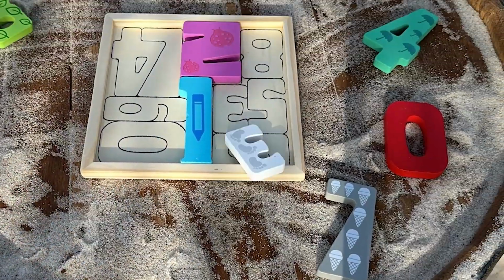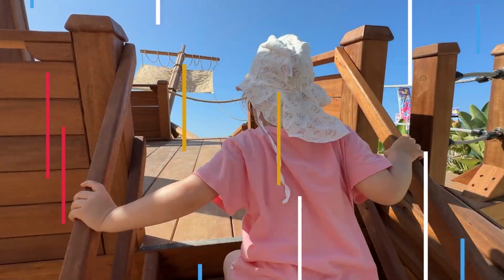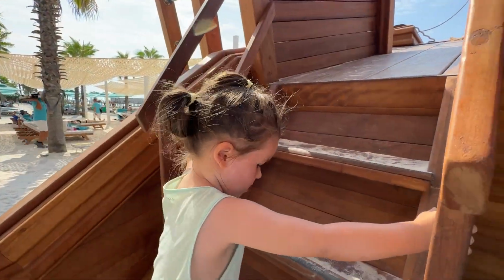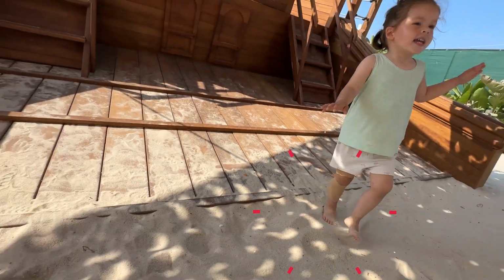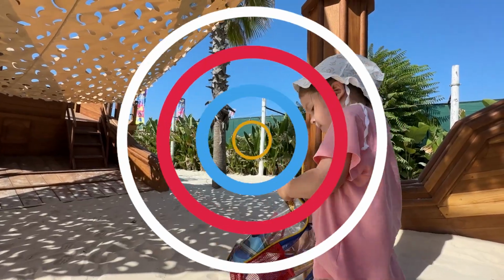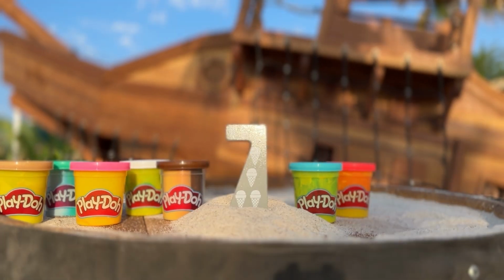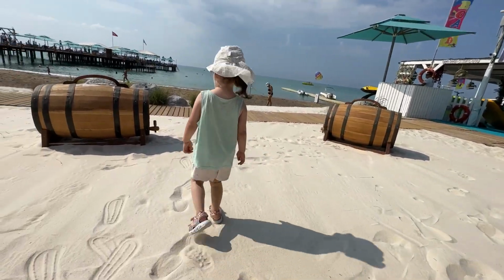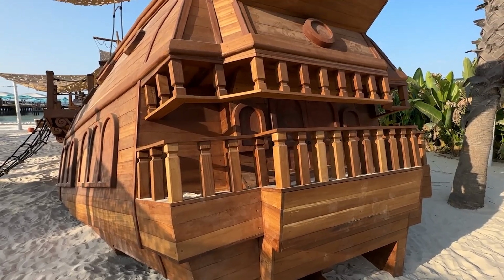Escape to the World of English: Join Maya on her Pirate Ship Adventure in Regnum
On a sunny day, girl Maya found herself on the beach, near the ruins of a real Pirate Ship. Little lovely girl happily played in the sand, making various sand figures and learning the English names of numbers. The warm sea breeze and the excitement of exploring the Pirate Ship made for a fun-filled day for Maya. Family friendly video for kids.